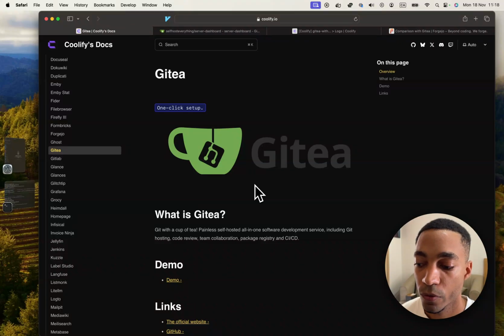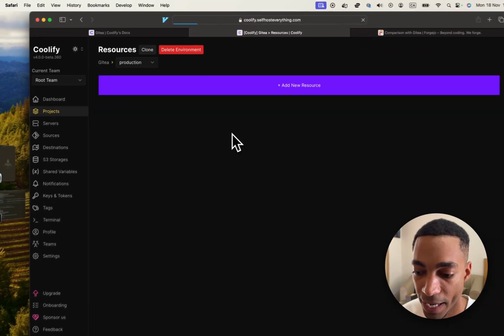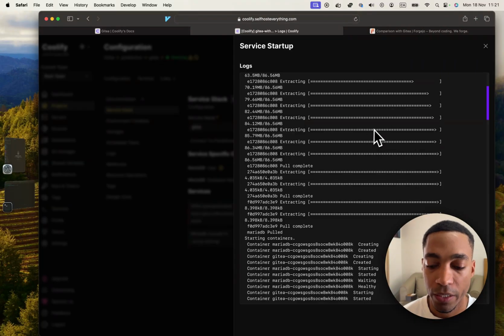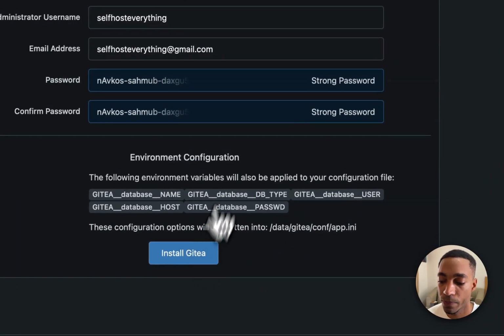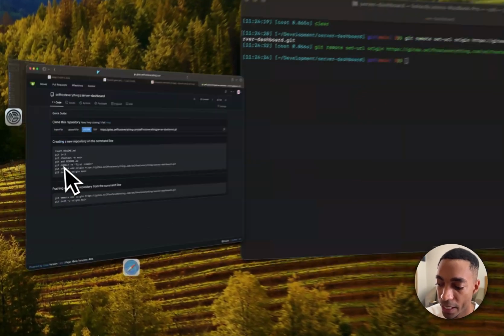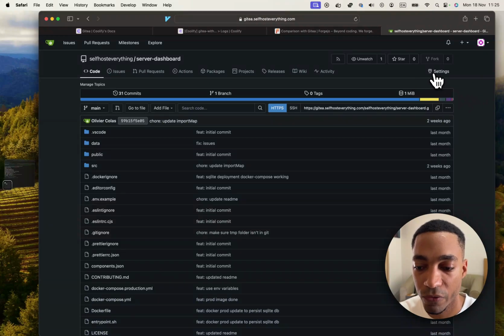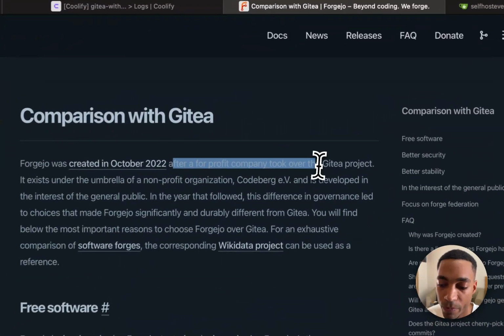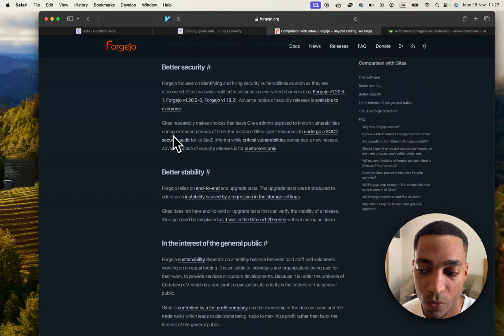How to Self host Gitea on Coolify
Learn how to Self-host Gitea and host your very own server devops platform using Coolify!